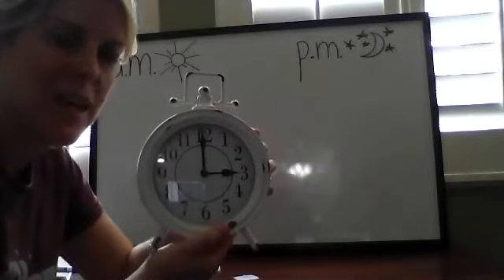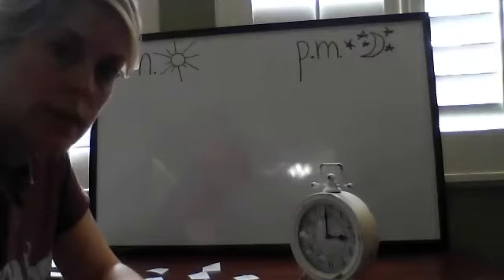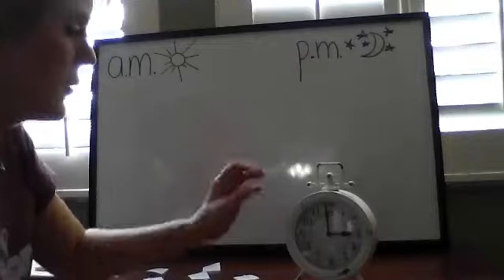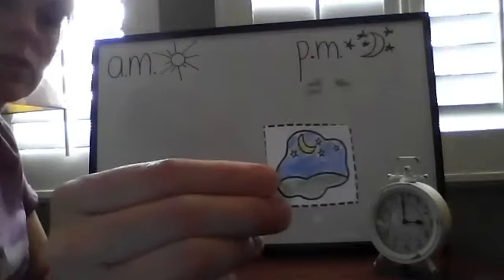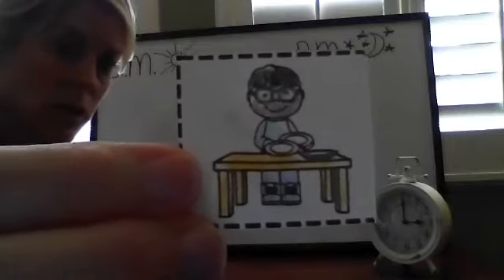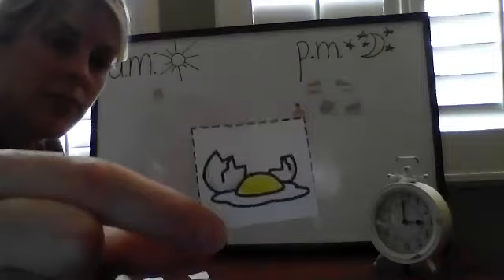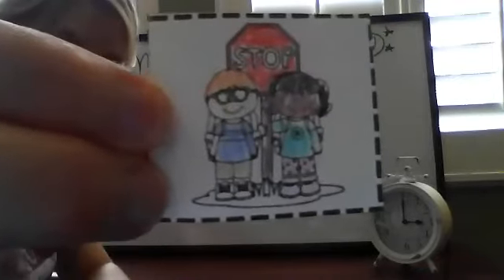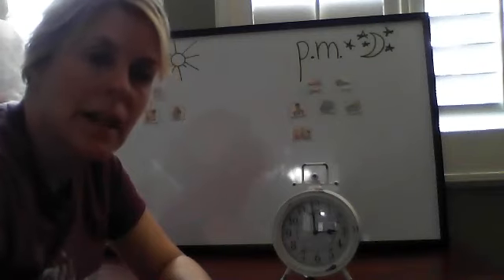Telling Time AM and PM